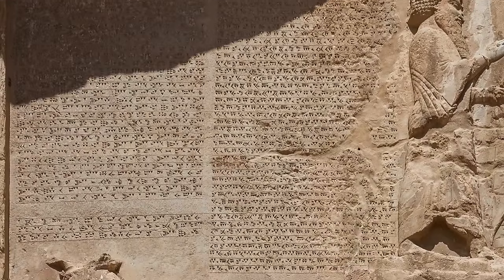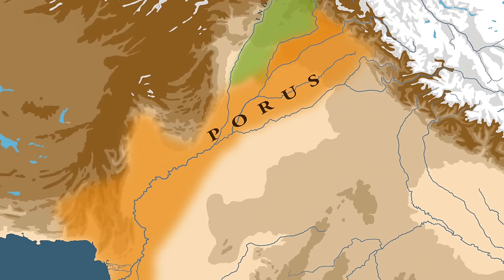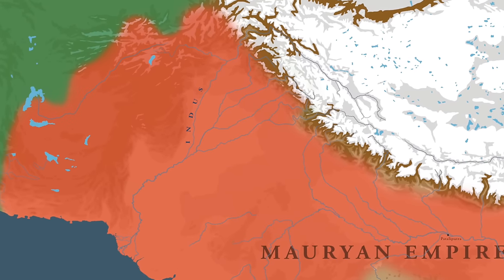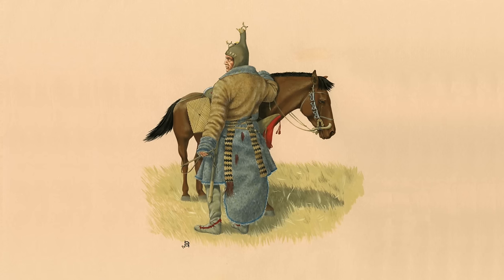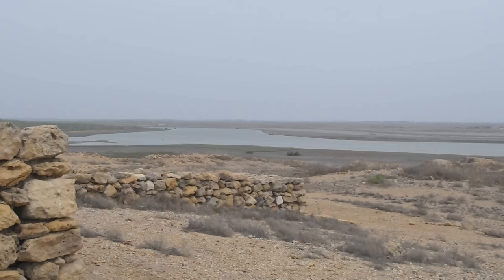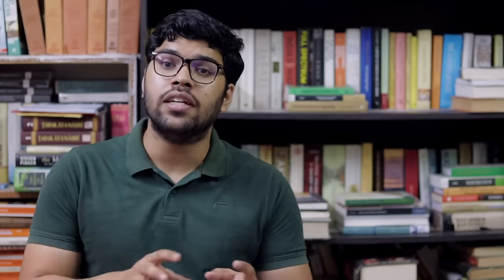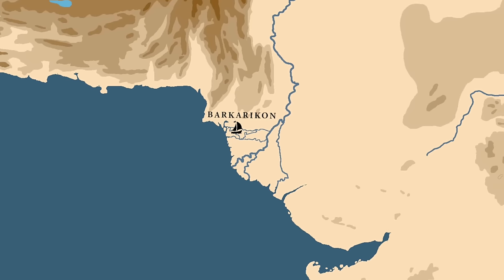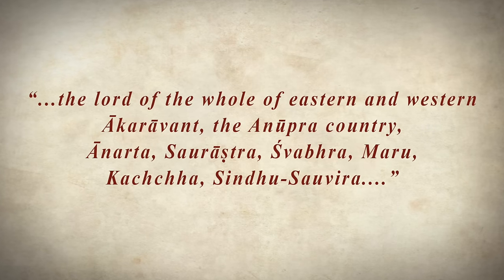Ancient Sindh : A History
Sindh, the region of the Lower Indus Valley, has a rich history. But when it comes to the history of Sindh before the arrival of Arabs, we find that there's not much written about it. In this video, we look at the history of Sindh through various literary sources.

References:-
1. Al-Hind, Vol-1, by André Wink
2. Arrian the Campaigns of Alexander the Great, Edited by James Romm
3. The Achaemenid Empire in South Asia and Recent Excavations in Akra in Northwest Pakistan – Peter Magee et al.
4. The Indo-Greeks by A.K Narain
5. Demetrias in Sind? by E. H. Johnston
6. Demetrias in Sind by W. W. Tarn and E. H. Johnston
7. Epigraphia Indica Vol 8
8. The Periplus of the Erythraean Sea, by an unknown author: With some extracts from Agatharkhides ’On the Erythraean Sea’ by G.W.B. Huntingford
9. Barbarikon in the Maritime Trade network of early India by Sundhandra Gosh

Maps Images used in the video are made by me and are subject to copyright.